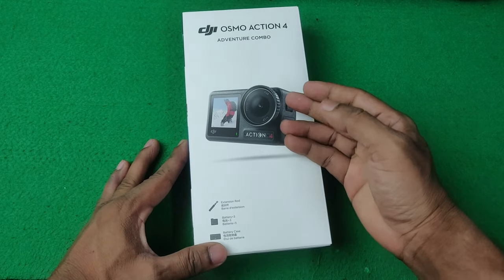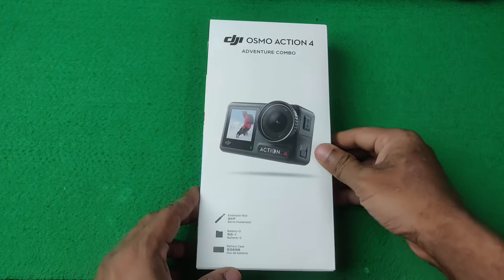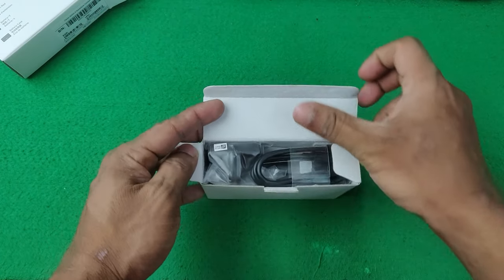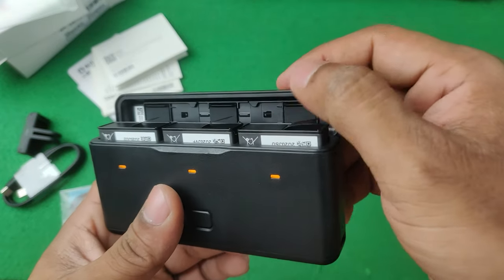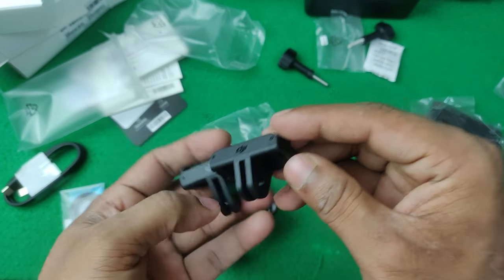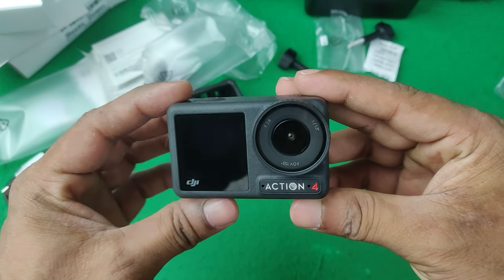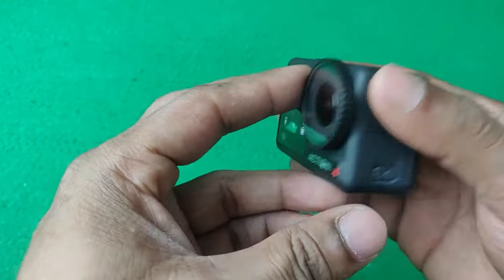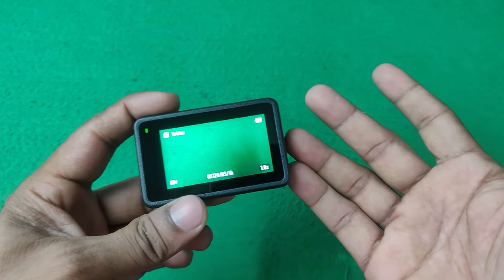DJI Osmo Action 4 Adventure Combo: Unboxing and First Impressions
Today, we're diving into the exhilarating world of action photography and videography with the highly anticipated DJI Osmo Action 4! 🚀

In this video, we'll take you through the unboxing process, giving you a first look at what's inside the package and all the exciting features that make the DJI Osmo Action 4 a must-have for any outdoor enthusiast or content creator.

So, if you're ready to elevate your content creation game and capture jaw-dropping footage like never before, join us as we unbox the DJI Osmo Action 4 and discover why it's the ultimate tool for documenting life's most epic moments.

Don't forget to hit that subscribe button and turn on notifications so you never miss out on our latest videos, including in-depth reviews, tutorials, and epic adventure footage shot with the DJI Osmo Action 4!